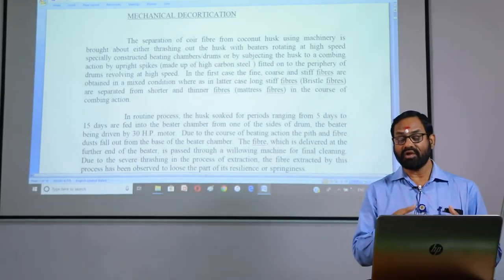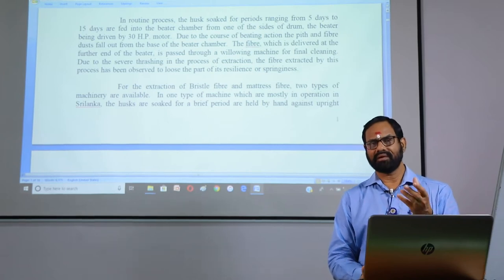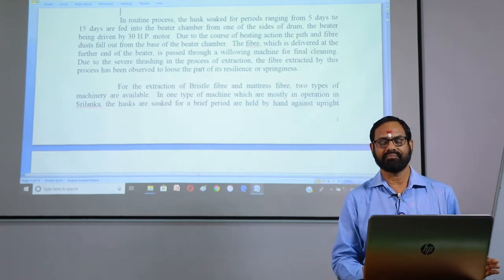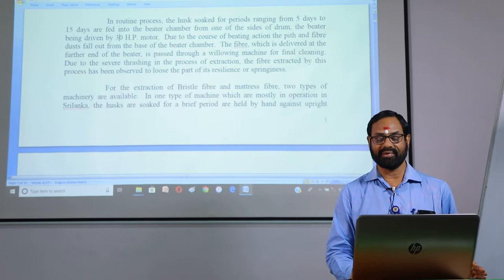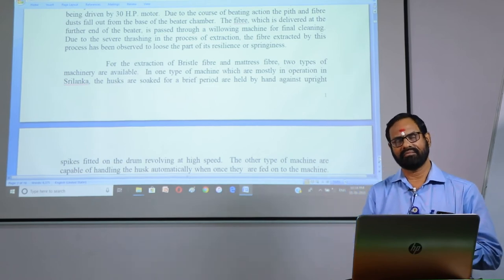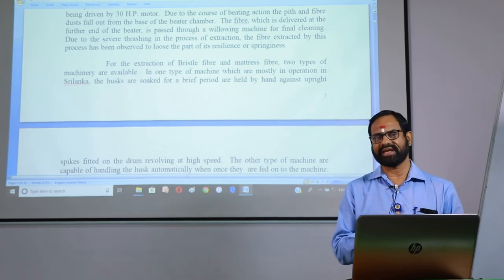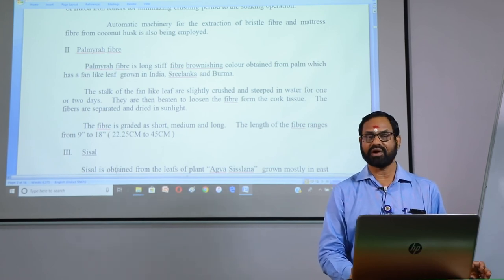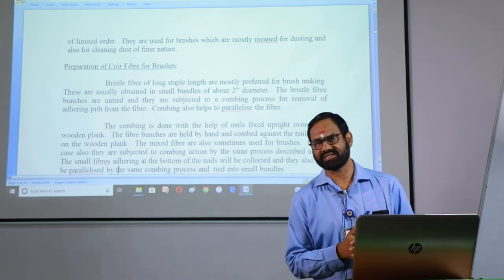Mechanical Decortication: & other fibres